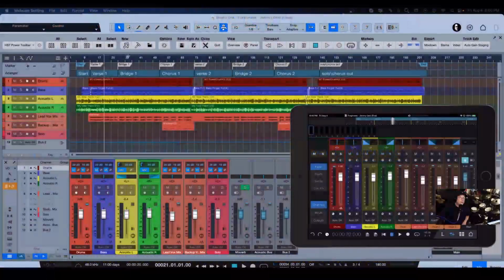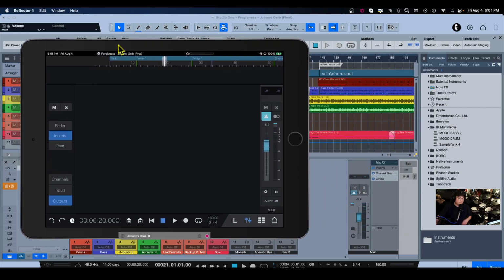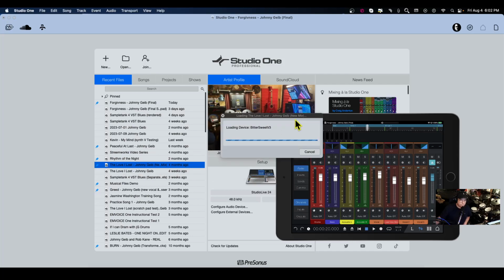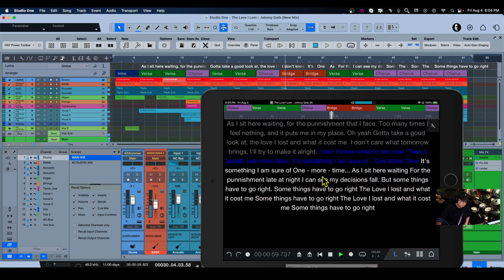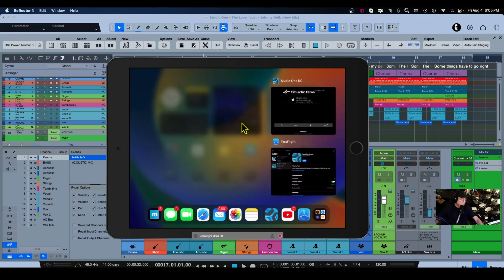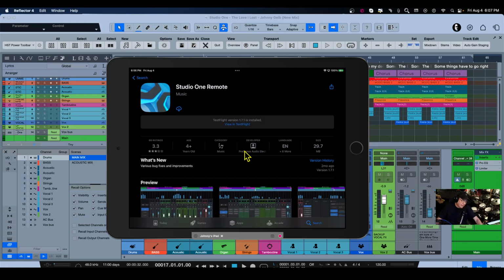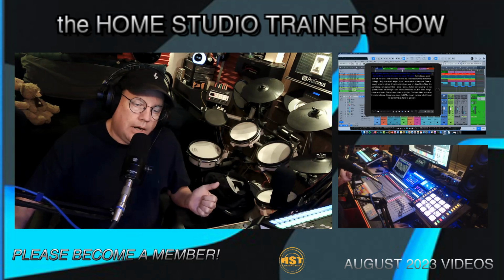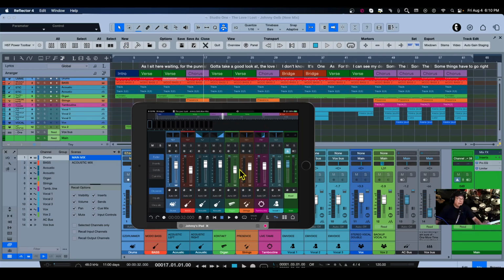Studio One Remote Version 1.7.1 - Home Studio Trainer Show